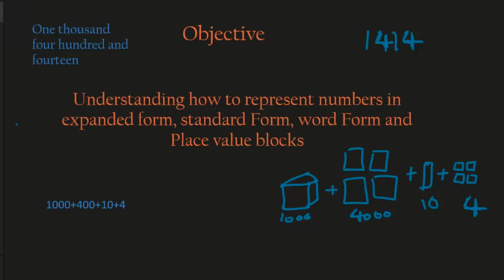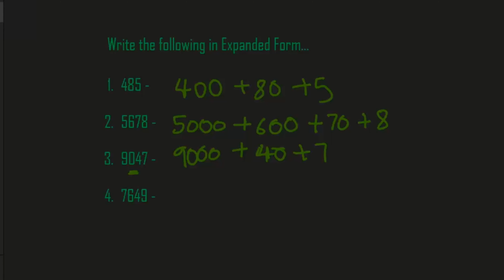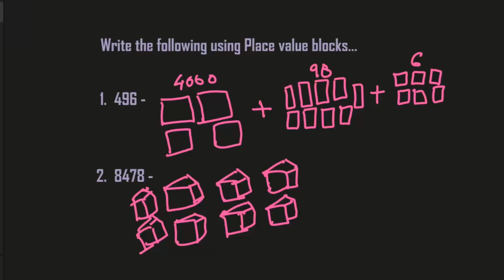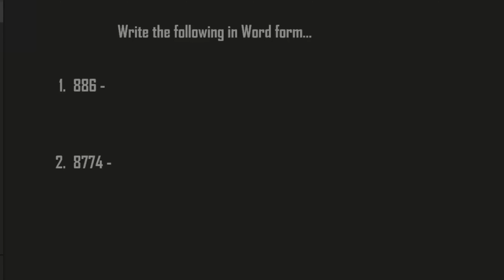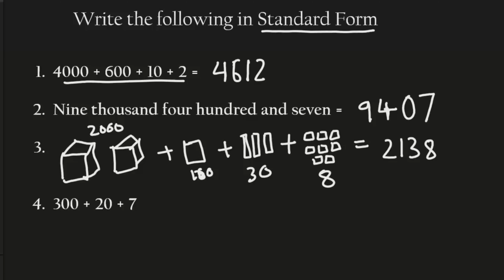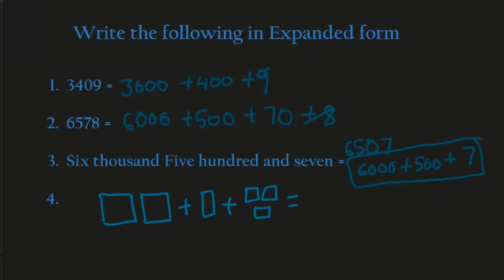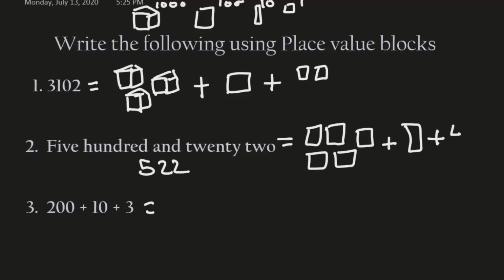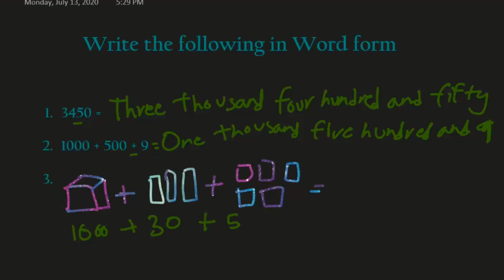03-01 Representing Numbers | 4th Grade | SS Multimedia